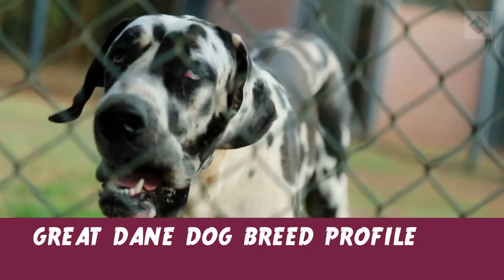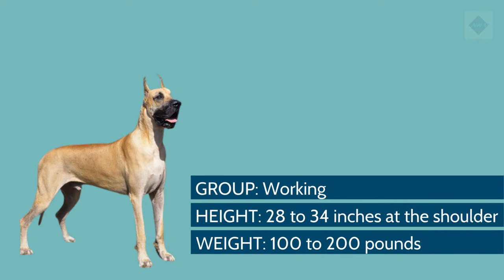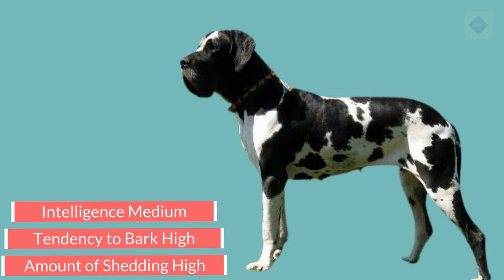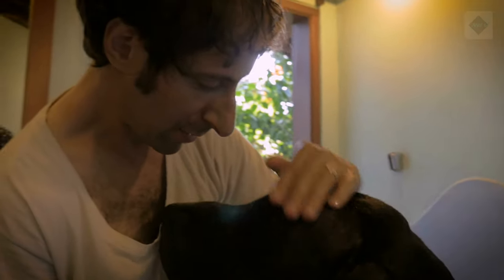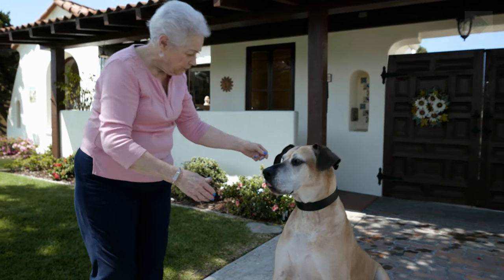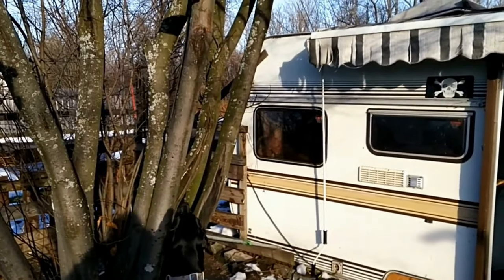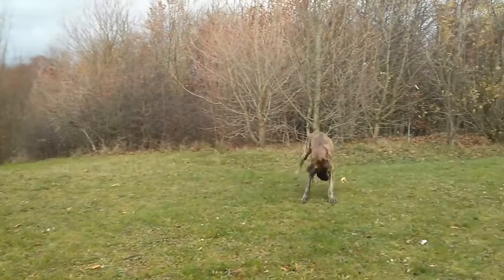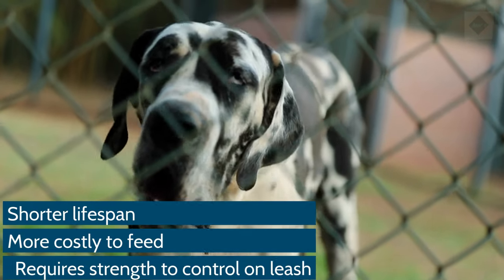Great Dane Dog Breed Profile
Characteristics, History, Care Tips, and Helpful Information for Pet Owner

The Great Dane is known as a giant dog breed and is one of the largest dog breeds. This is a regal, intelligent and loyal dog with a warm temperament. Often called gentle giants, Great Danes are loved for their joyful spirits and loving companionship.